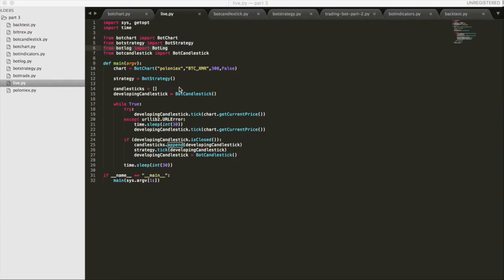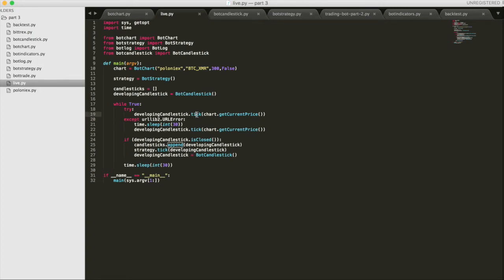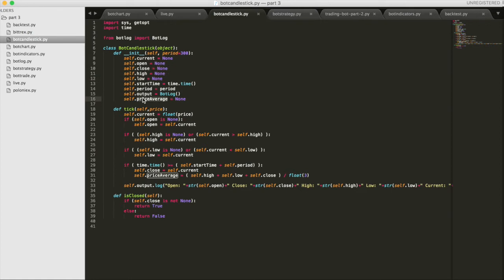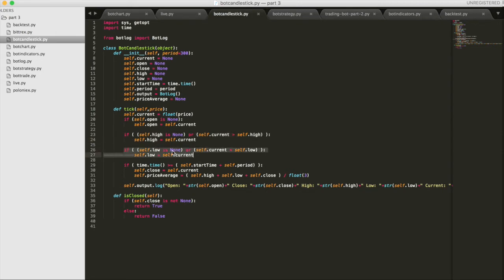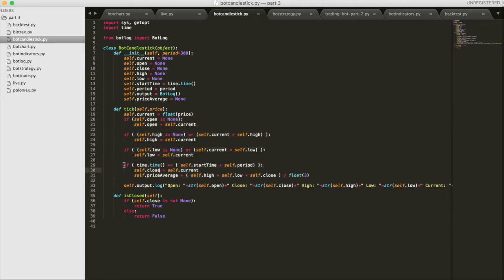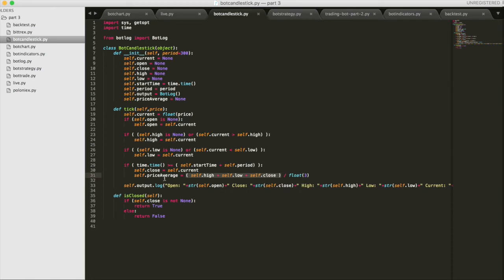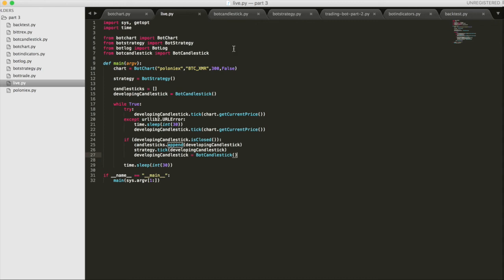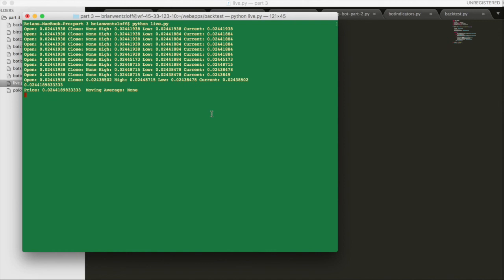Adding live trading to your cryptocurrency trading bot using Python and the Poloniex API, Part 2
We're taking the bot we created for backtesting and setting up live trading to make some real money. Check out the previous videos in this playlist for some context.